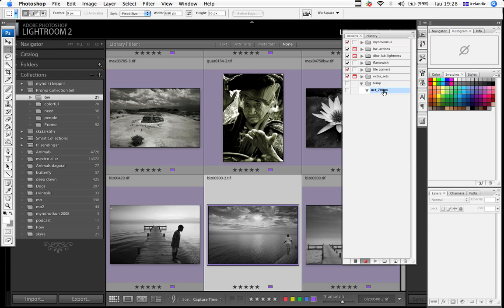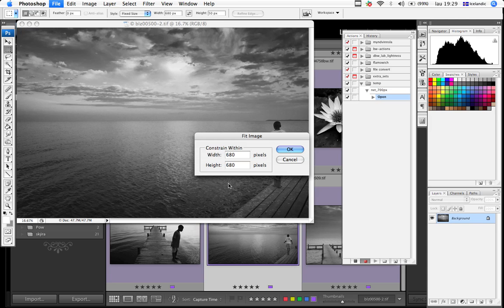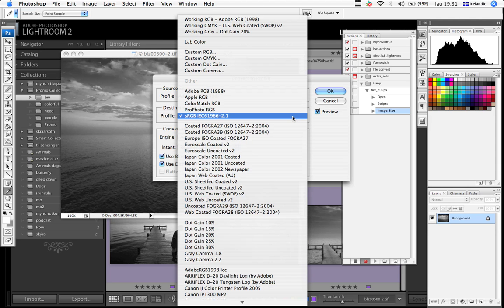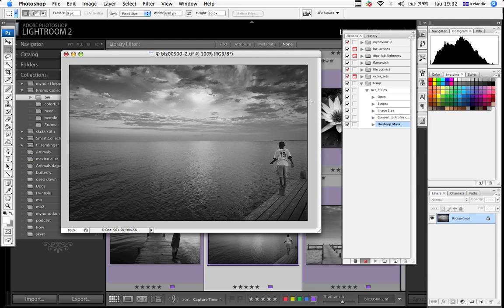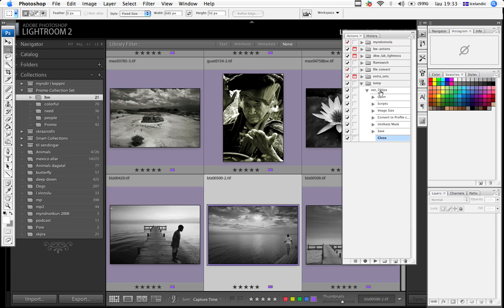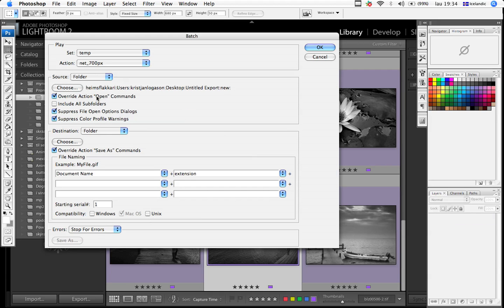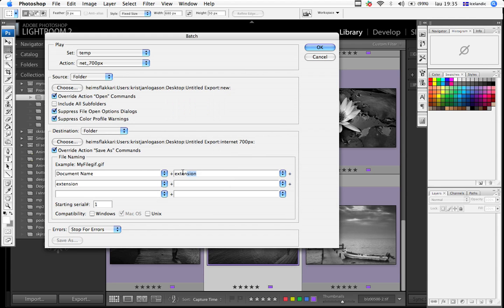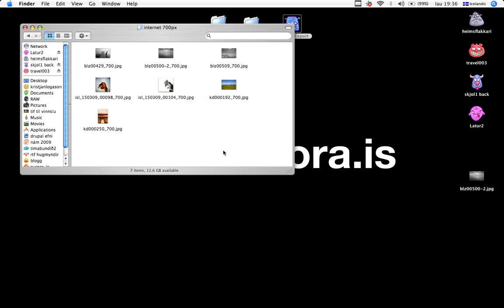creatting action and batch action in photoshop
First in an series of episodes dealing whit how to have some action in photoshop and batch process the export of images for the internet. Future episodes will show how to add borders and signature to your image expanding this action. Also we will take a look at how to make a droplet and use that droplet in connection with Lightroom export